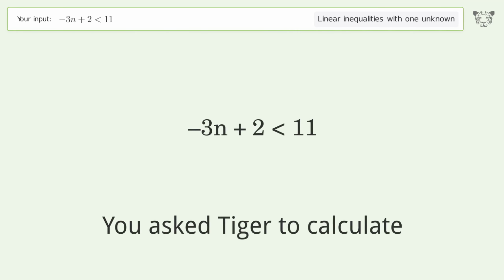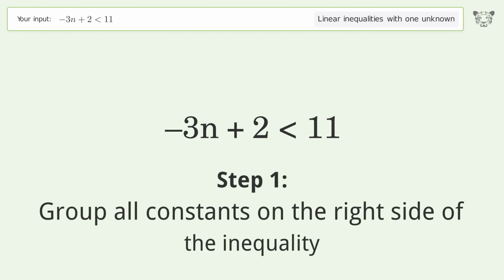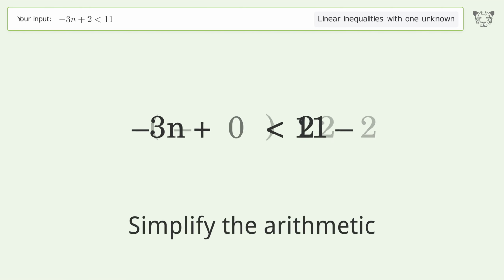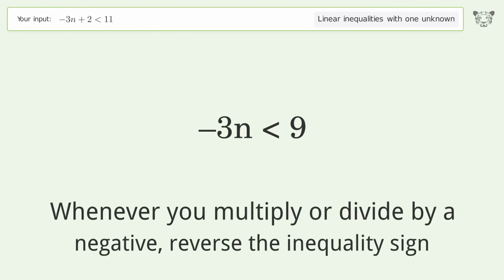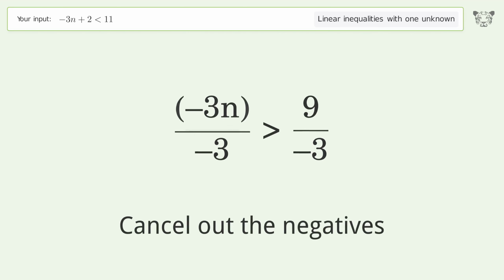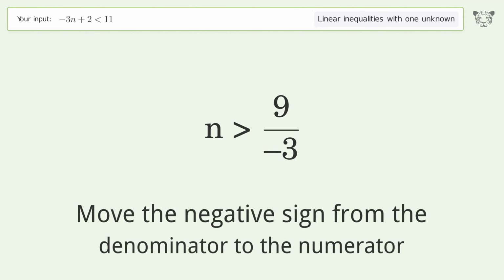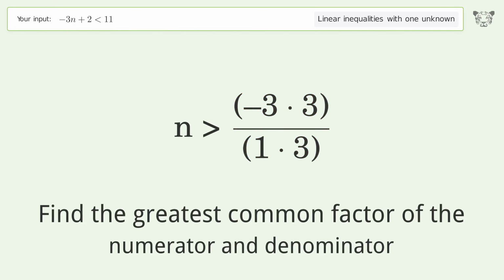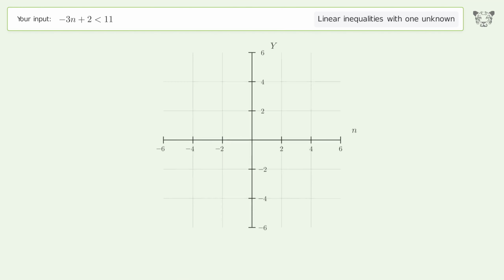Solving Linear Inequalities: -3n+2 is Smaller Than 11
Struggling with -3n+2 is Smaller Than 11? Watch our step-by-step video on Tiger Algebra to master this linear inequality effortlessly. Also, check out for more tips and tricks